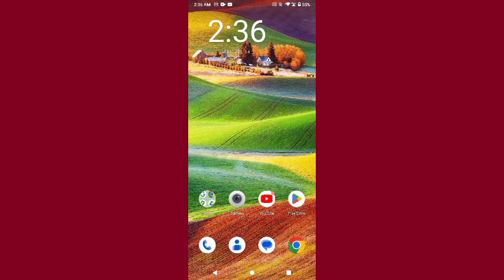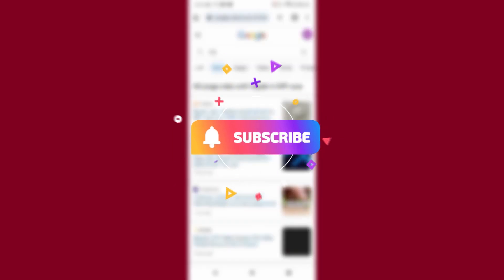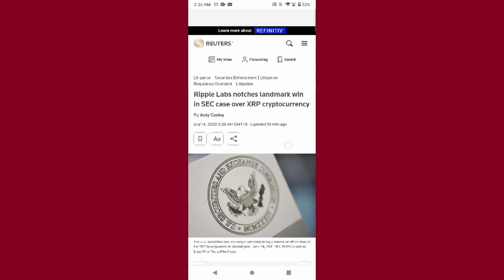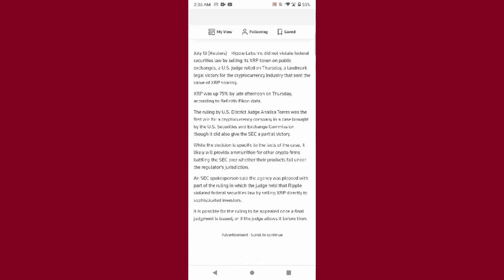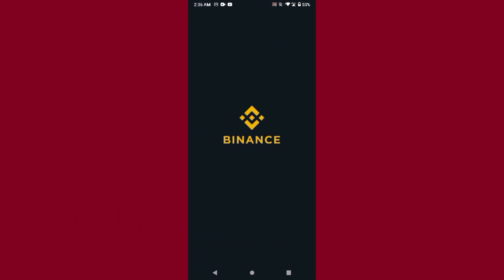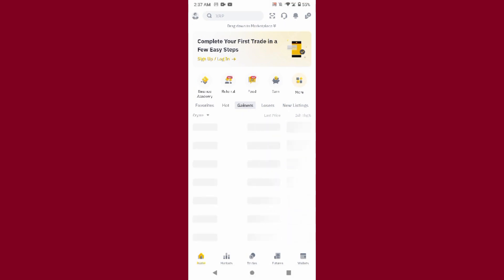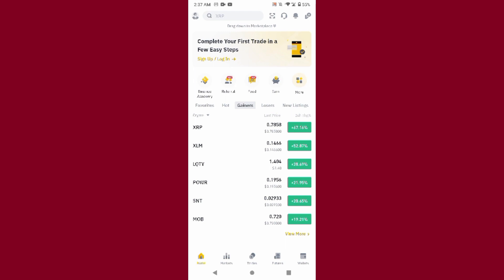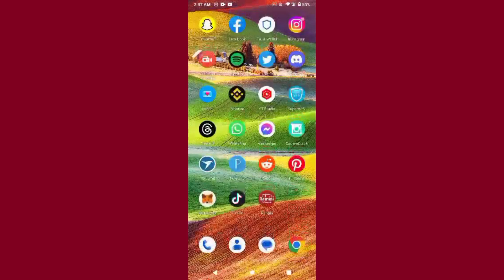XRP !!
In this video you will learn about XRP in easy way.